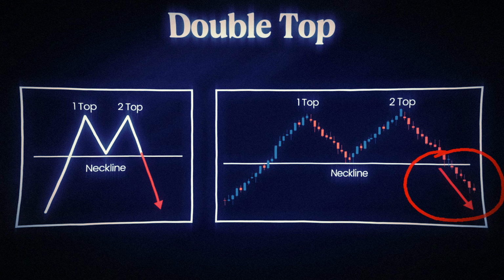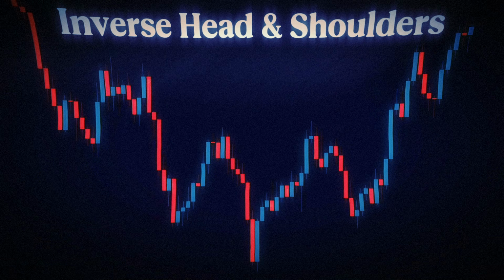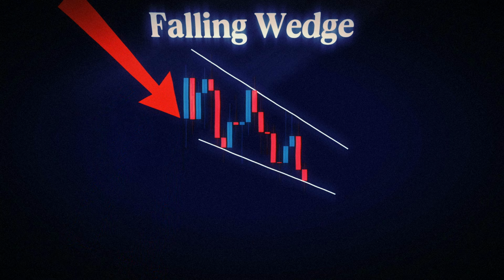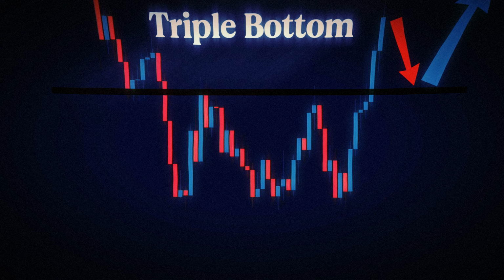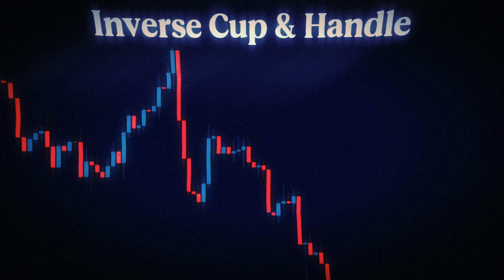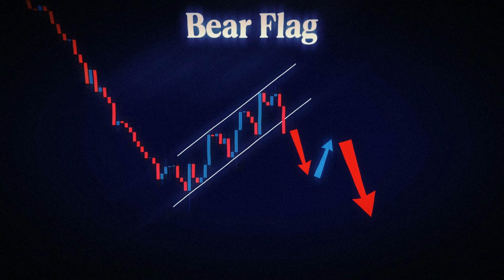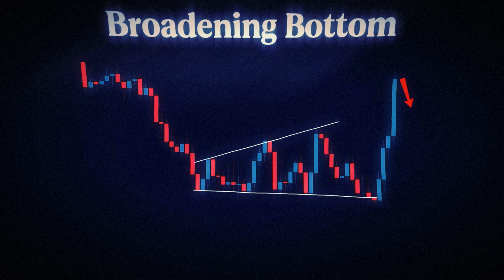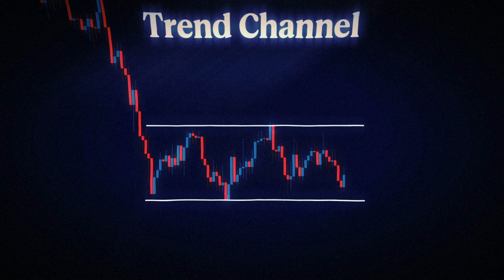Every Chart Pattern Explained in 10 Minutes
These are all the chart patterns you need to know, wheter you trade spot or futures, crypto or stocks.